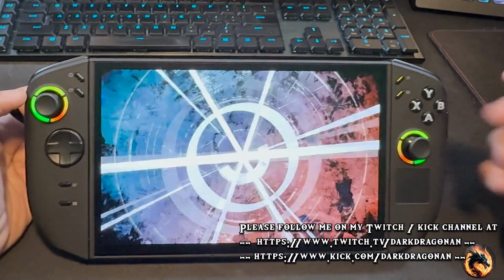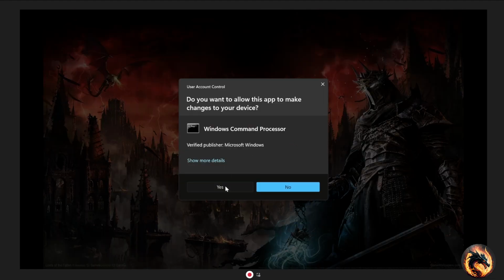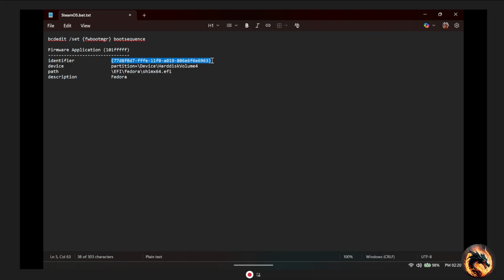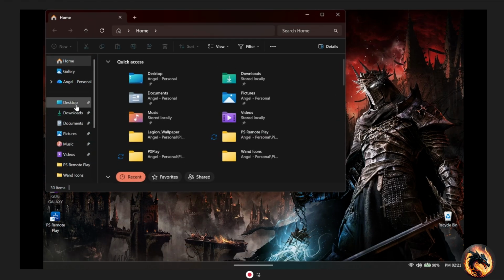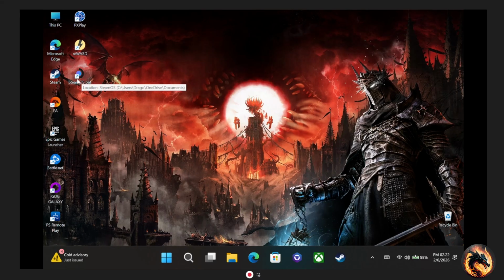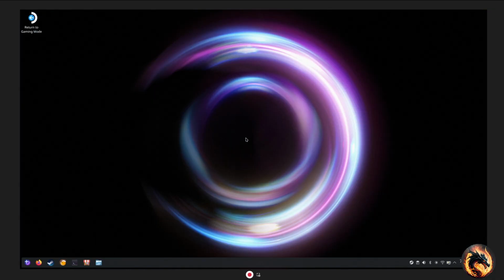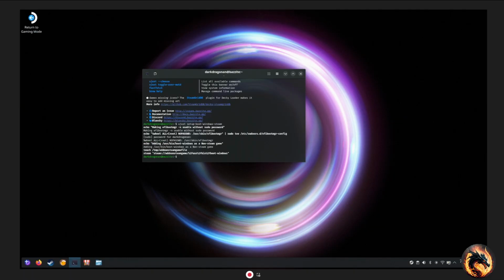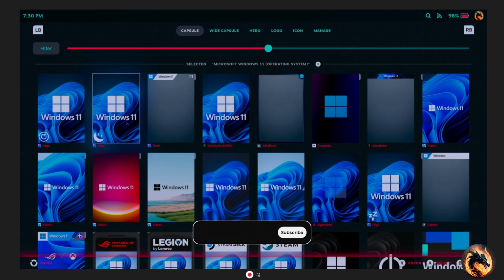Legion Go 2 - How to Boot up SteamOS(Bazzite) from Windows or Boot up Windows from SteamOS(Bazzite).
Want to switch between Windows and SteamOS (Bazzite) without the headache? In this video, I show an easy, practical way to boot into SteamOS from Windows and jump back, step-by-step.

What I cover:
*Quick overview of how dual-boot works
*How to boot into Bazzite SteamOS from Windows (and return)

Drop any questions or your setup in the comments — I’ll try to help.

Windows Code to Boot into SteamOS (Bazzite)
bcdedit /enum firmware
bcdedit /set {fwbootmgr} bootsequence

SteamOS (Bazzite) Code to Boot into Windows
ujust setup-boot-windows-steam

Additionally, subscribe to my YouTube channel to stay updated on all my Twitch / Kick streams and shorts as I upload them, and please follow me on my other social media platforms listed below.